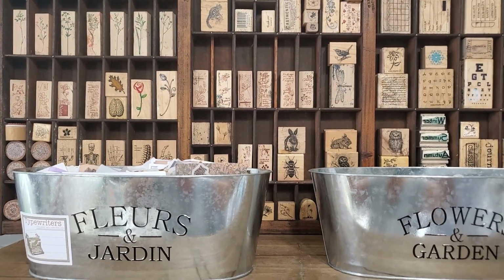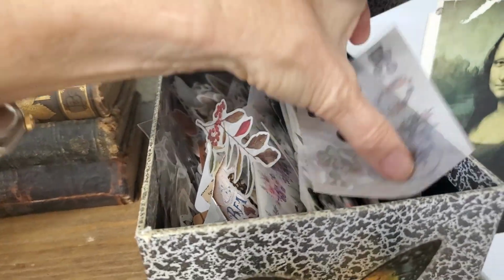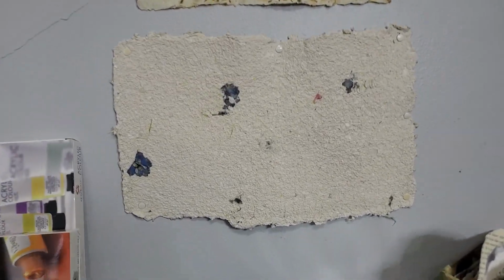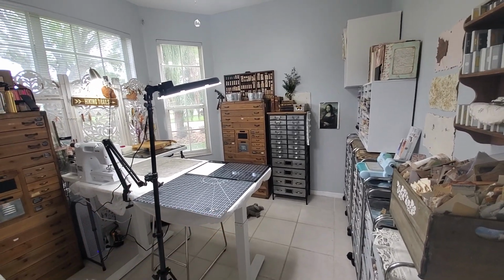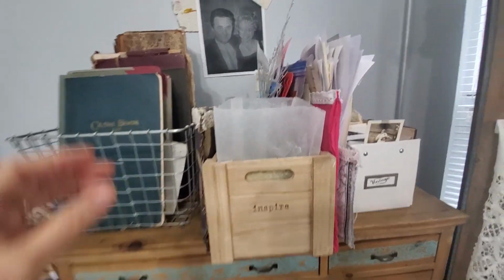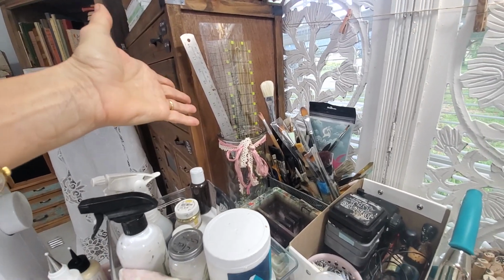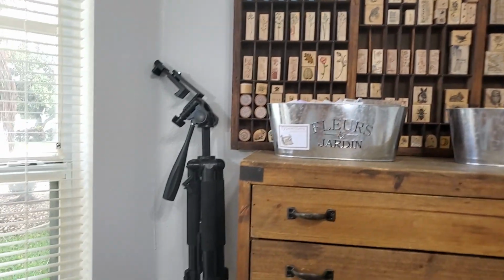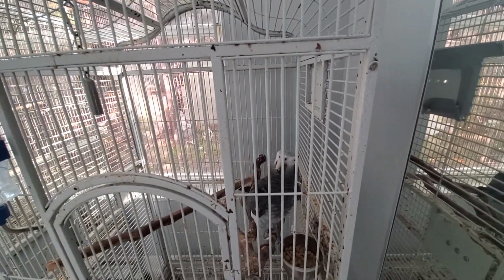CRAFT ROOM TOUR! The Big Reveal! :) After SPRING CLEANING my CRAFT ROOM :)!! The Paper Outpost! :)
CRAFT ROOM TOUR! The Big Reveal! :) After SPRING CLEANING my CRAFT ROOM :)!! The Paper Outpost! :) Time for Spring cleaning and craftroom organization to begin and time to invite "The Pretty"  back to my craft space! See Before and After! :) We all deserve a clean and pretty space to create! It was way past due and this just needed to happen and happen now :) Come see my journey! It took 2 full days, lots of cleaning, purging, reorganizing and assembling!

"Before" Photos of my craft room reorganization process (scary!) can be seen in my Community tab on my channel homepage. Here is the direct link!
The Community Link can be found on the bar near the top of my channel page.

How To Make a Junk Journal with Full Size Pages! No Folding! Sew & No-Sew Way Tutorial

Reloaded in my Etsy Shop!: EPHEMERA COLLECTIONS!!! "FUNDLES" & if you like old papers, antique/vintage & fun papers to play within your junk journals, this is a great place to get started! Each kit has 100 pieces in it and will contain old ledger pages, hand-dyed papers, old postcards,  tea cards, handwritten paper, awesome book pages and so much more! Limited supply! :)